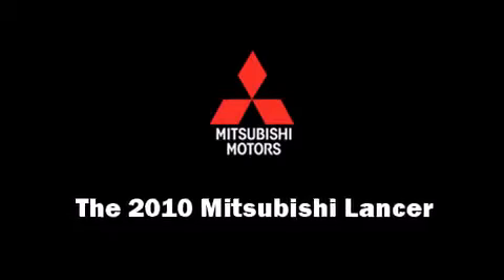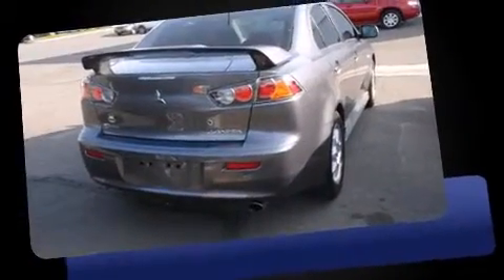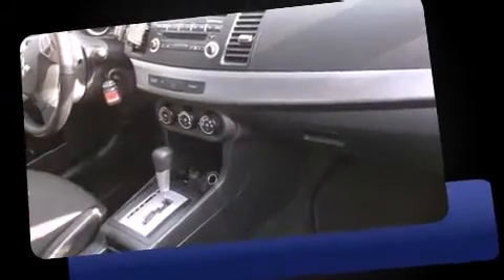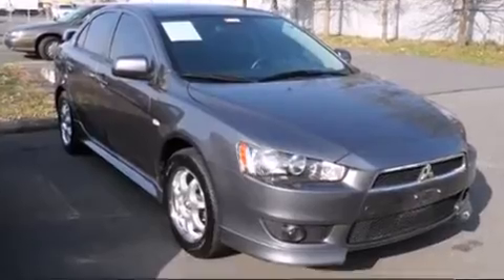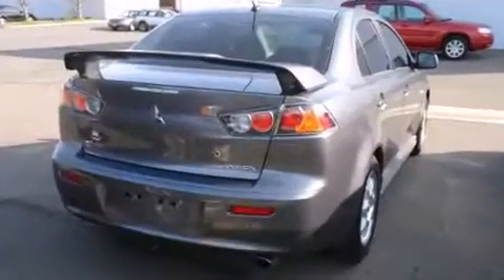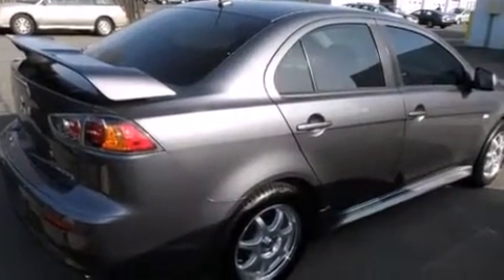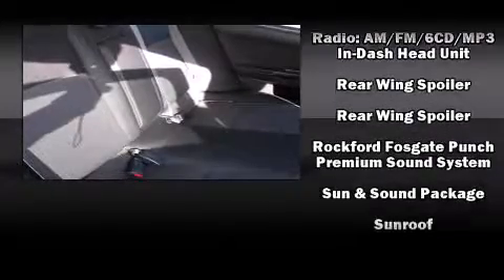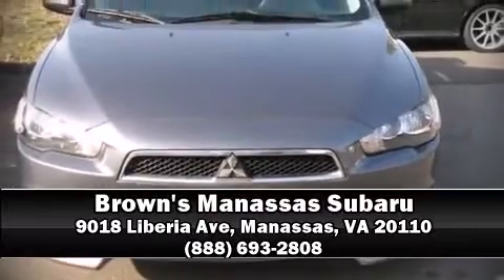2010 Mitsubishi Lancer ES, AUTOMATIC, GREAT LOOKING VEHICLE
The 2010 Mitsubishi Lancer. This 4 door, 5 passenger sedan still has fewer than 40,000 miles! Smooth gearshifts are achieved thanks to the efficient 4 cylinder engine, and for added security, dynamic Stability Control supplements the drivetrain. All of the premium features expected of a Mitsubishi are offered, including: 1-touch window functionality, a tachometer, a trip computer, air conditioning, power door mirrors, cruise control, and more. Mitsubishi ensures the safety and security of its passengers with equipment such as: dual front impact airbags with occupant sensing airbag, head curtain airbags, traction control, anti-whiplash front head restraints, a security system, and 4 wheel disc brakes with ABS. This car was designed with safety in mind, allowing you to drive with even greater assurance. We have the vehicle you've been searching for at a price you can afford. Stop by our dealership or give us a call for more information.